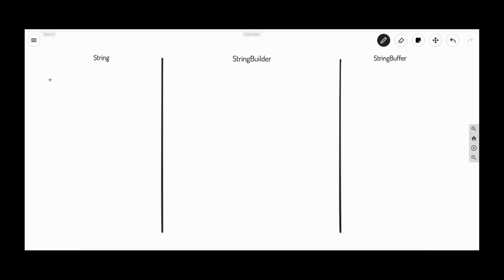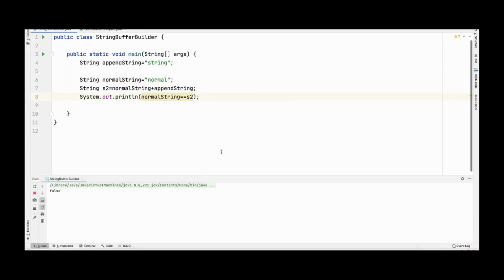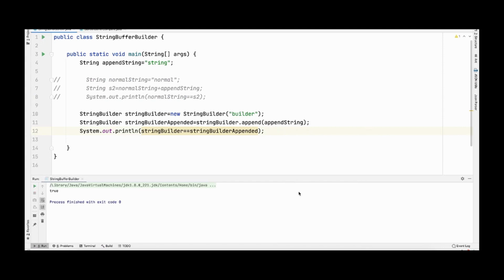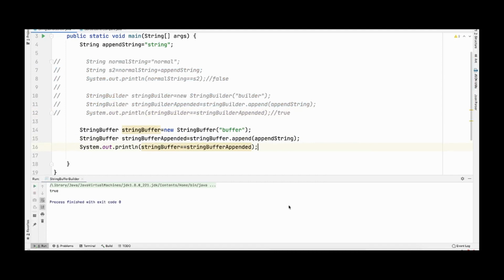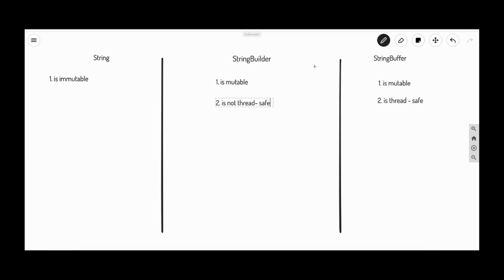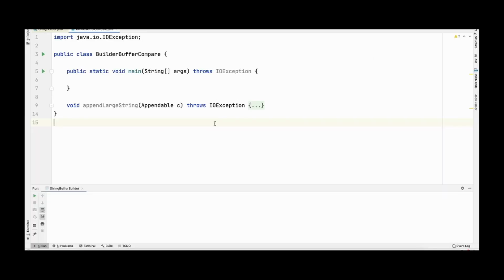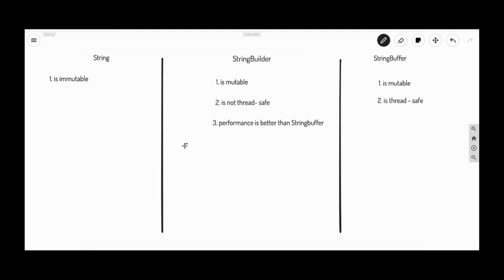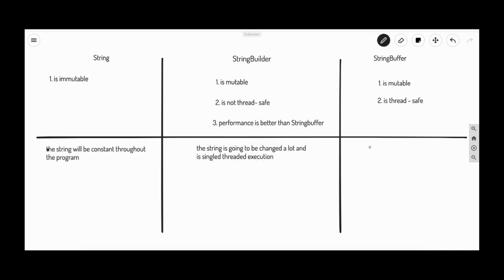Difference between String, StringBuilder and StringBuffer | Java Interview Questions Series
Understand what is the difference between String, StringBuilder and String buffer. This video includes theory and a live example of this question.